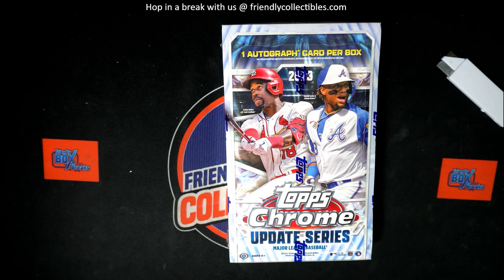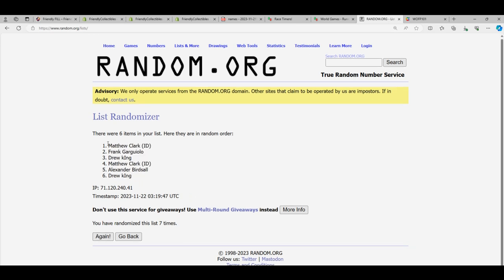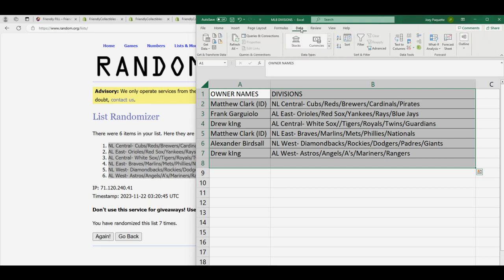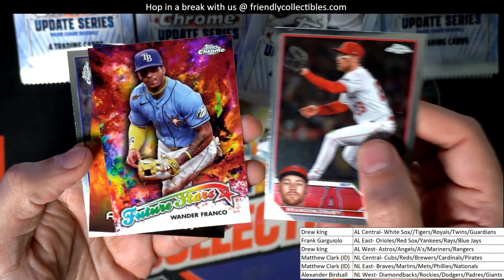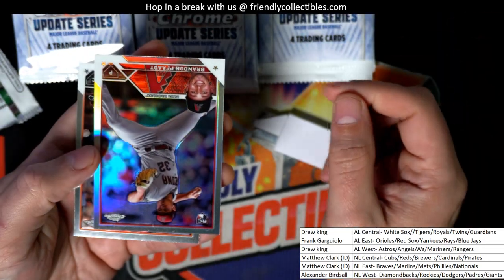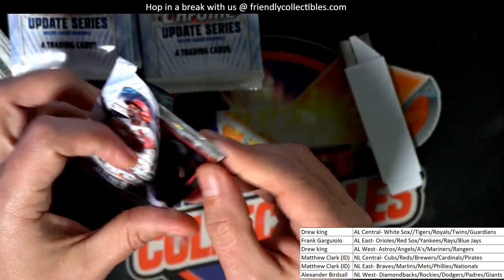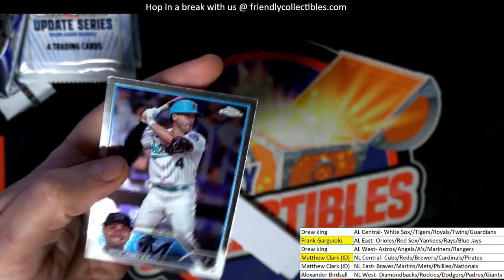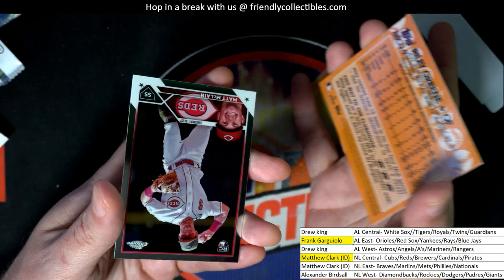2023 TOPPS CHROME UPDATE HOBBY ID 23CHUPDATE106